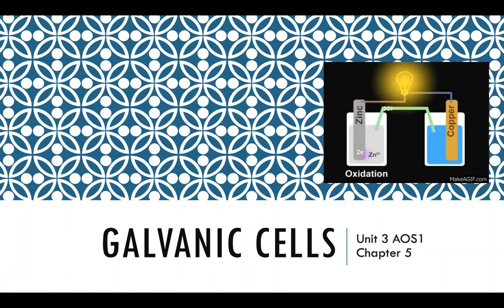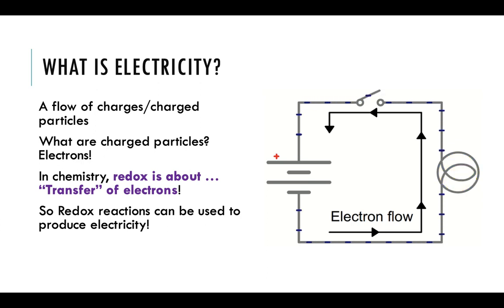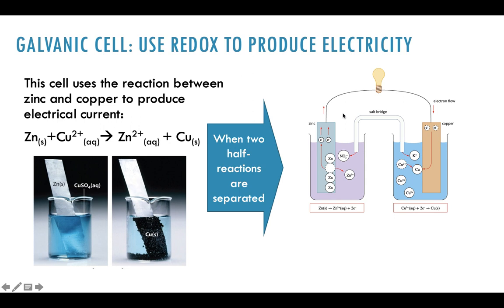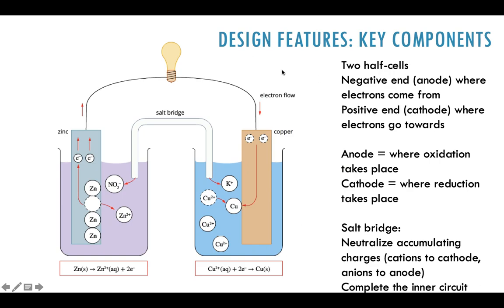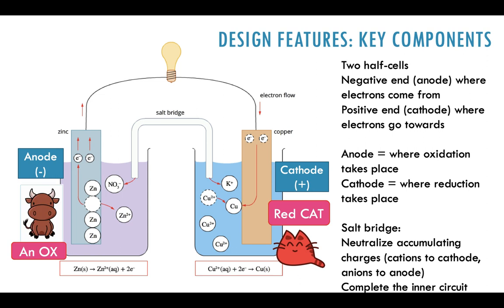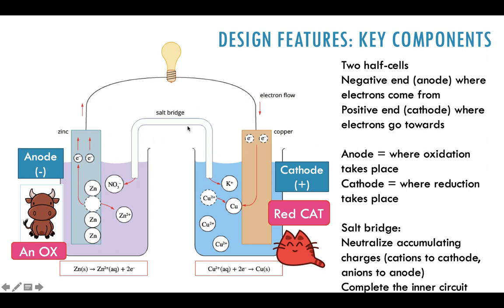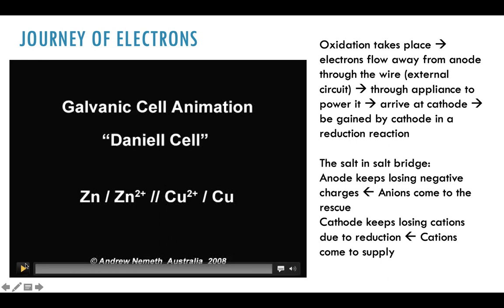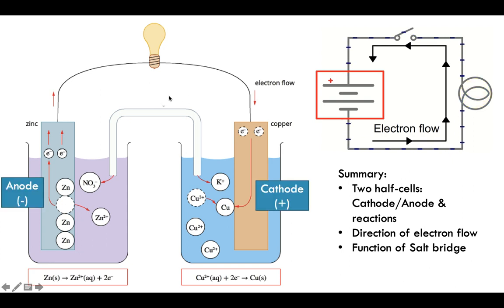Ch5 1 Design of Galvanic cell